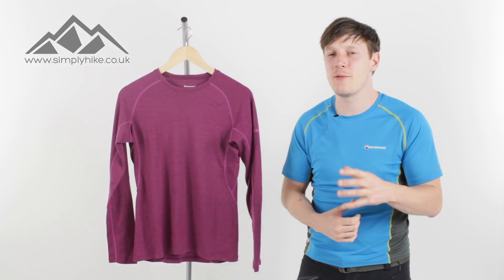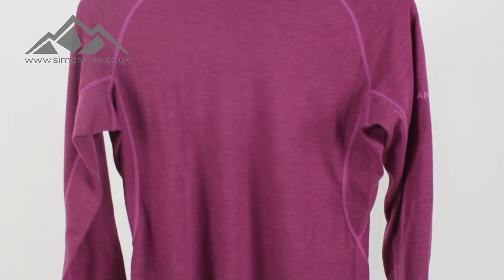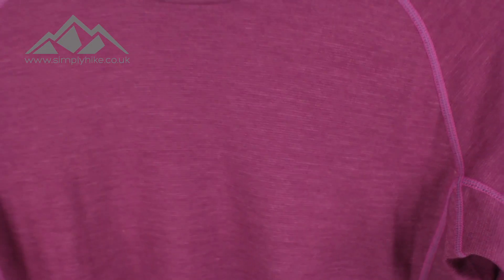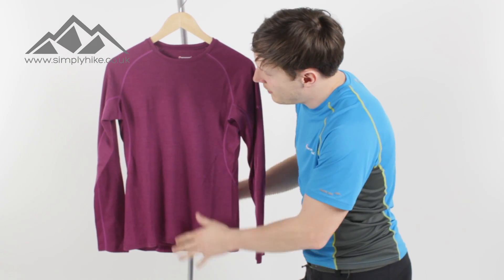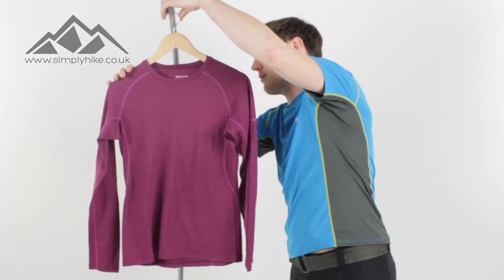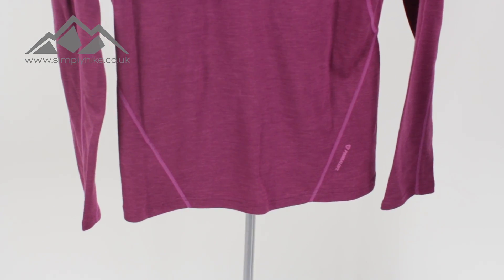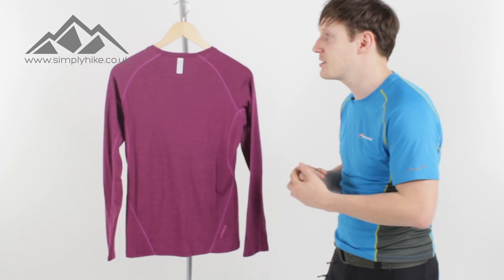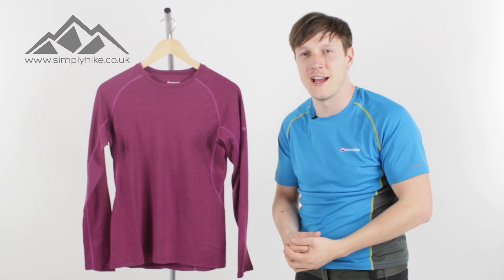Montane Womens Primino 220 Crew Neck Long Sleeve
Taking moisture away from skin, the Montane Womens Primino 220g Long Sleeve Crew is a comfortable, fast drying and warm base layer. The mix of Merino wool and Primaloft offers great warmth through the soft to touch fabrics. Articulated arms provide a great freedom to reach high during activities and prevents hem lift keeping your tummy warm and undercover. The Primino long sleeve crew can be part of a layering system as you ascend a mountain or be worn on its own during the summer.